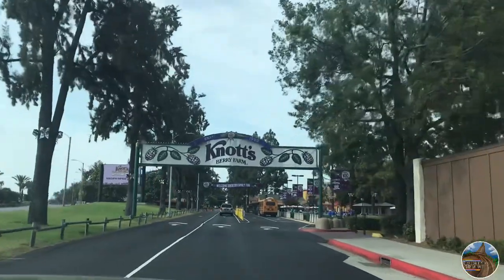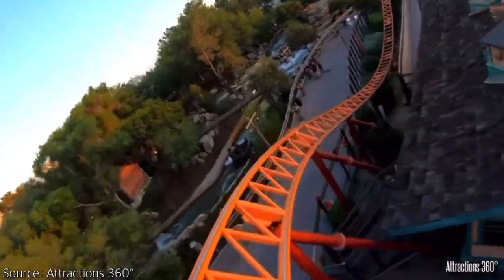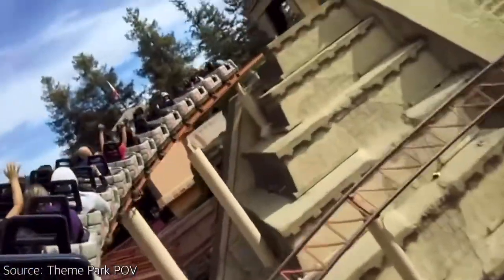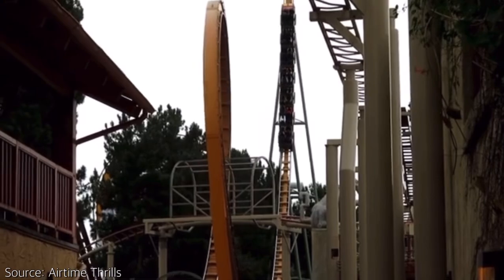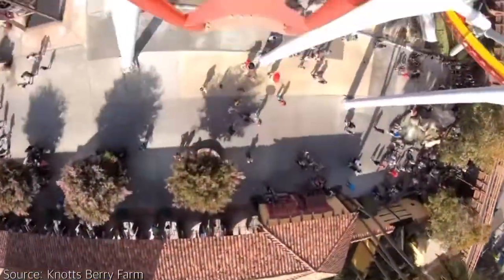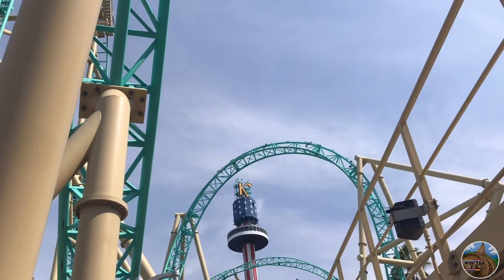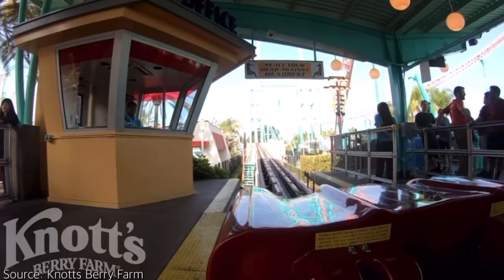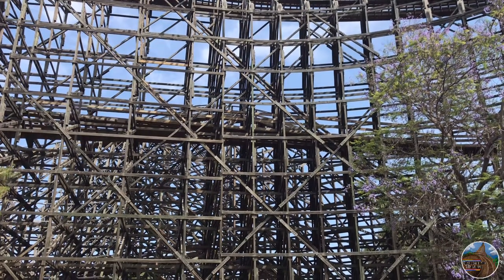Ranking EVERY Roller Coaster at Knott’s Berry Farm 2024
Knotts Berry Farm in Beuna Park, California is touted as one of America’s oldest amusement parks. How do their roller coasters stack up against eachother? Find out in this video.